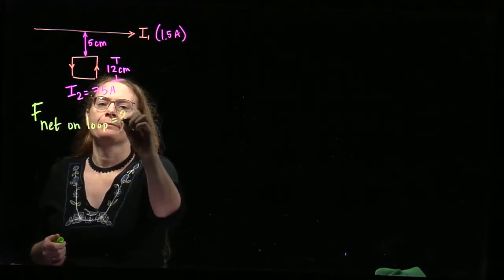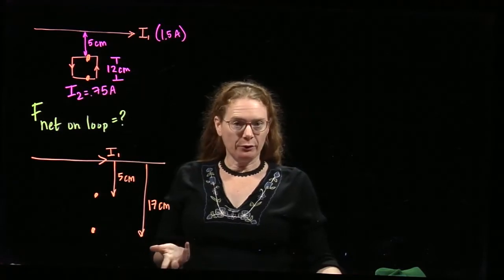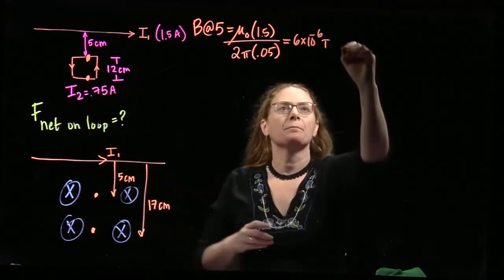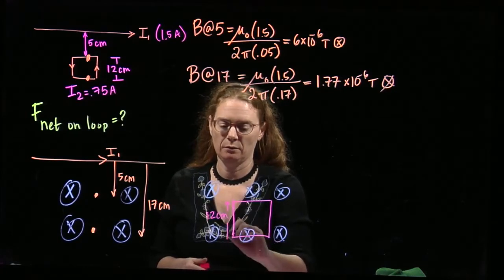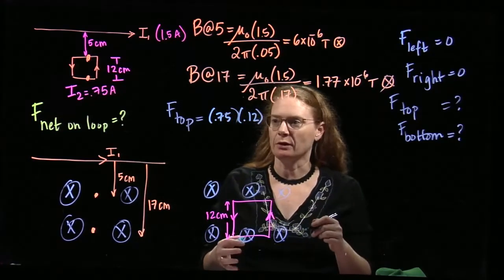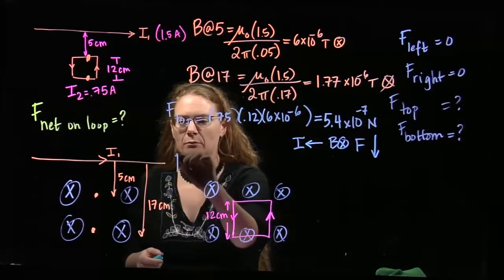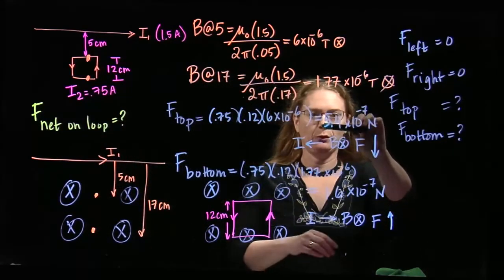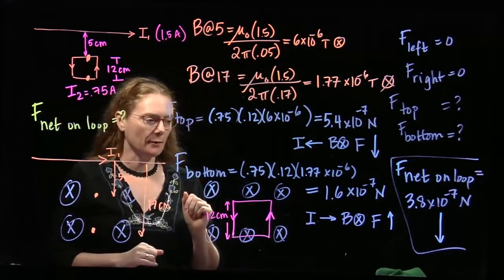Magnetic force of wire on wire loop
Example problem of the magnetic force of a long straight wire on a current-carrying wire loop